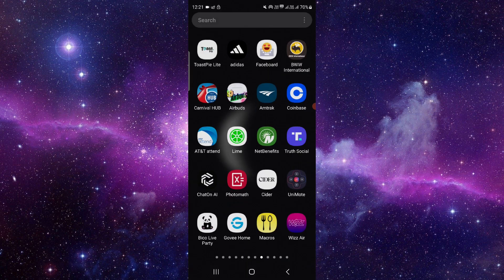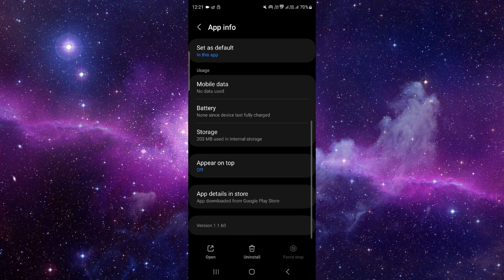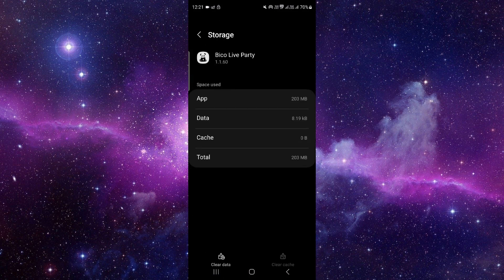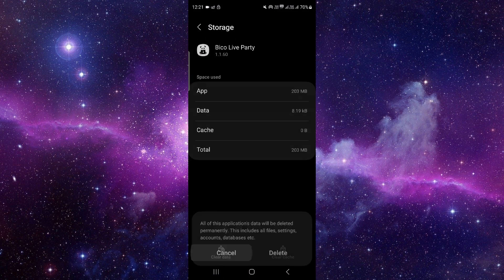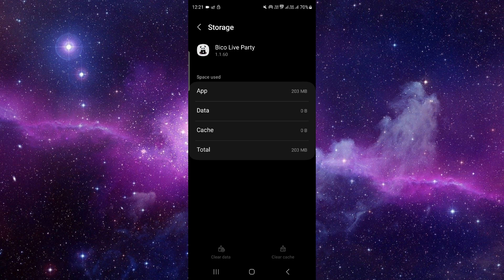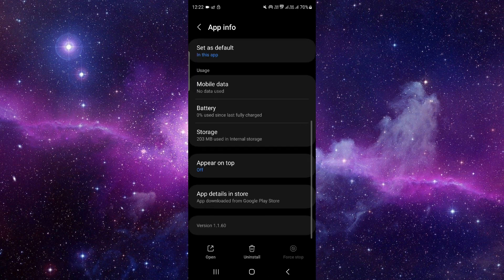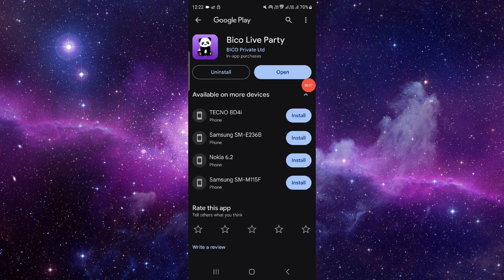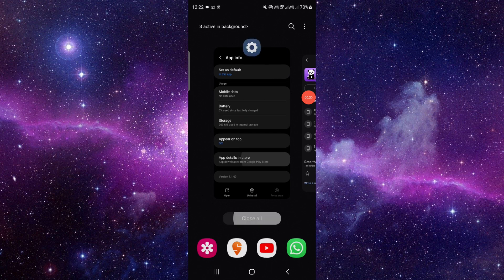✅ How To Fix BIGO LIVE App Not Working (Full Guide)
Encountering difficulties with the BIGO LIVE app? Don't panic, we've got you covered with this comprehensive troubleshooting guide. In this video, we walk you through detailed steps to resolve any issues you may encounter while using the BIGO LIVE app. Whether it's streaming problems, account issues, or other glitches, we provide solutions to ensure seamless live broadcasting experiences.

Key Learning Points:
• Troubleshooting tips for BIGO LIVE app issues
• Step-by-step guide to fixing common problems
• Ensuring smooth functionality of the BIGO LIVE app